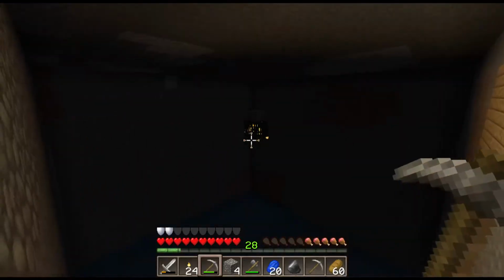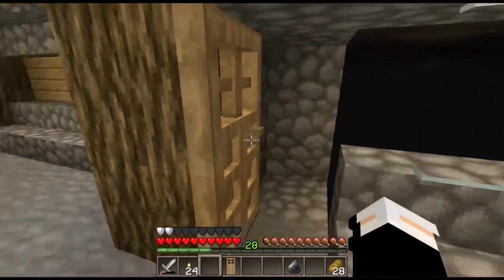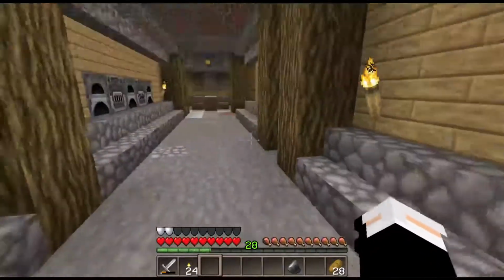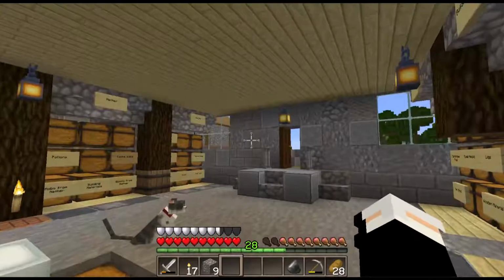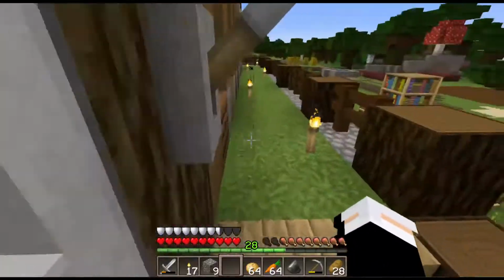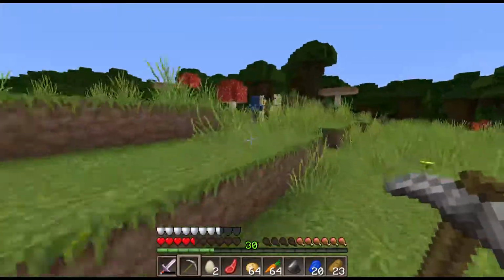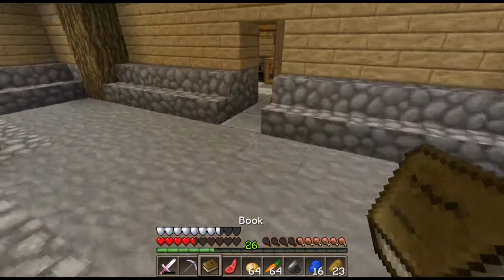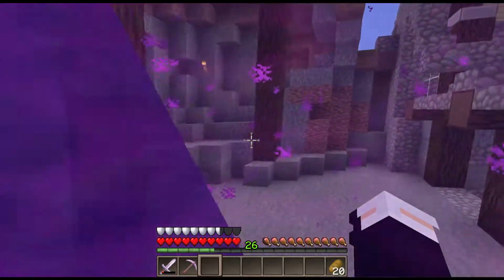NOT MINECRAFT HARDCORE- EP 18- MOB FARM INTERIOR SHOWCASE AND NETHER FORTRESS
Welcome back to another episode this one I decide to record straight to my PC so if this turn out great I will be done this more and my live stream schedule will be different.